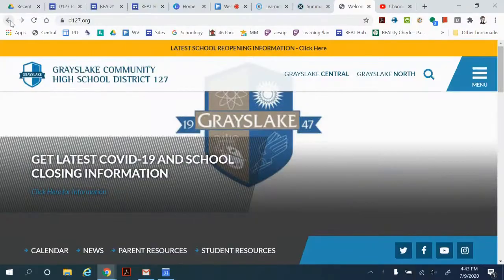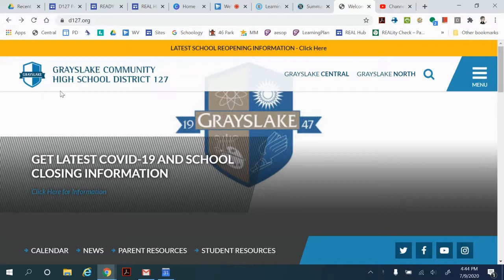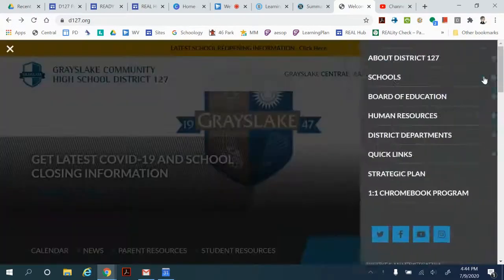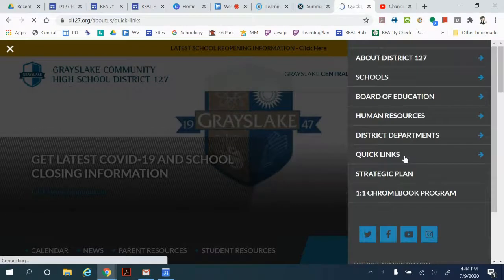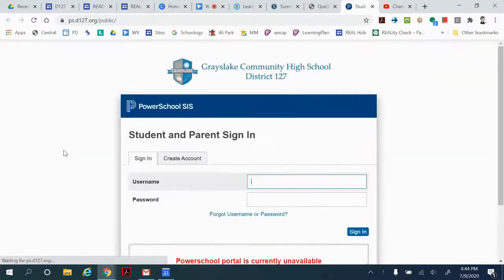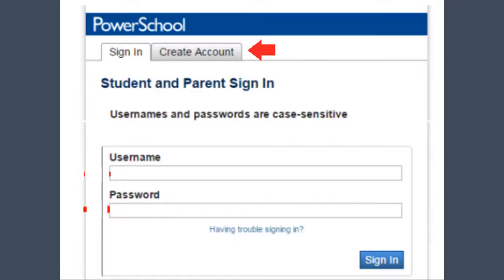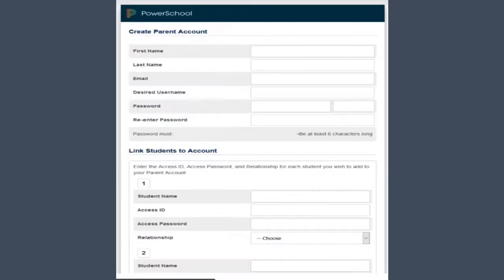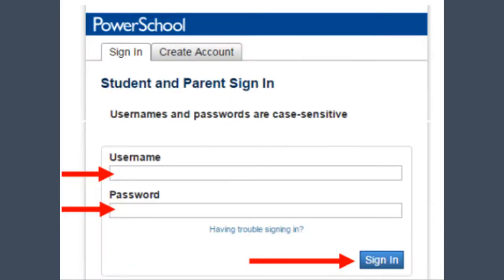Creating a Parent Account in PowerSchool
Designed to help Grayslake District 127 Parents create accounts in PowerSchool to view student schedules, grades, and attendance.